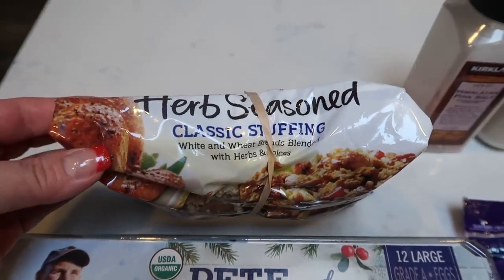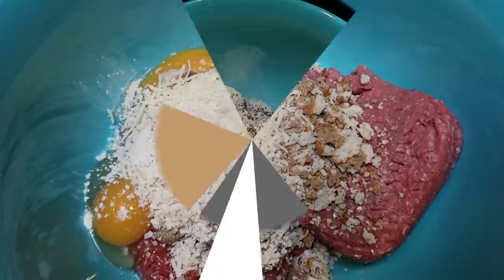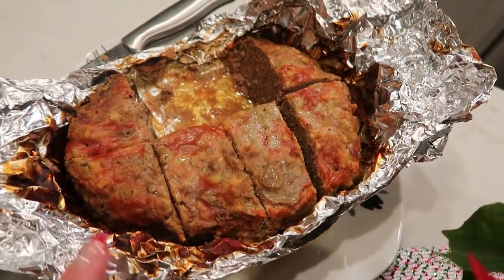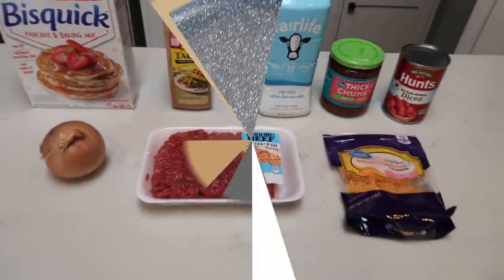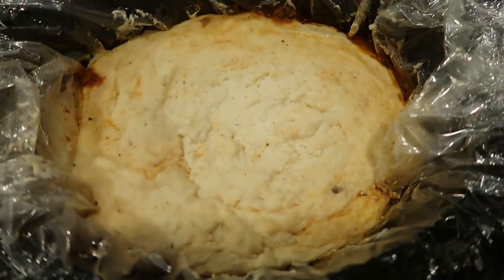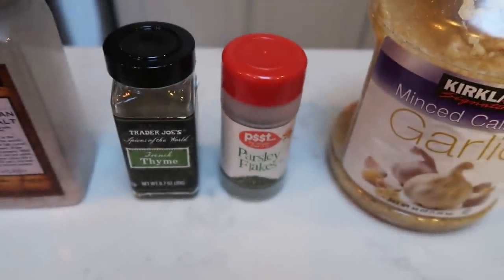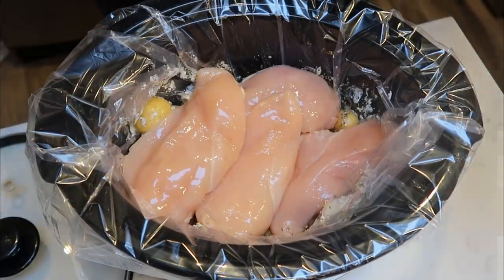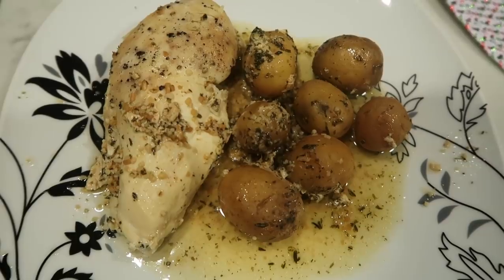EASY MYWW CROCKPOT MEALS! | UPSIDE DOWN TACO PIE | MEATLOAF | GARLIC PARM CHICKEN | WEIGHT WATCHERS!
I am SO excited to share with you THREE delicious WW recipes that are easy and made in the crockpot!! I hope you love them as much as I do! Enjoy!! XO

CROCKPOT UPSIDE DOWN TACO PIE:  6 Servings - 7sp (all plans)
*MODIFICATIONS:  96% Extra Lean Ground Beef, Fat Free Cheese and Bisquick Heart Smart Baking Mix*

*MODIFCATIONS: 96% Extra Lean Ground Beef, Pepperidge Fam Stuffing Mix & Fat Free Cheese*

SLOW COOKER GARLIC PARM CHICKEN:  4 Servings (8sp on green) (5sp on blue) (2sp on purple)
*MODIFICATIONS: No Oil, Chicken Breast & Light Butter*

Code- jennswwjourney

Code- jennswwjourney

Code- jennswwjourney

Code- jennswwjourney

Code - JENNIFERGG15

HAPPY MAIL!!!